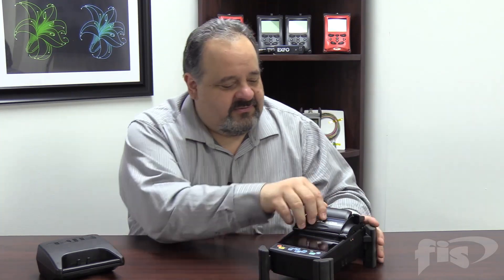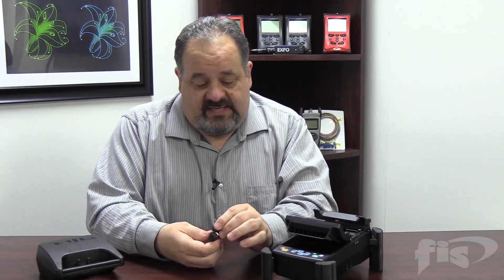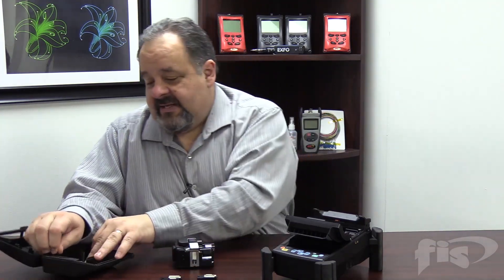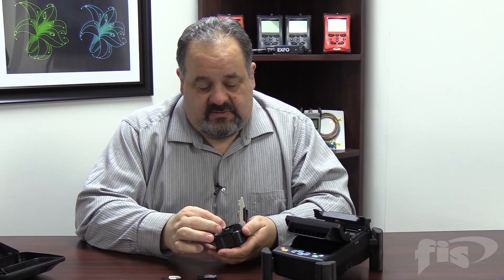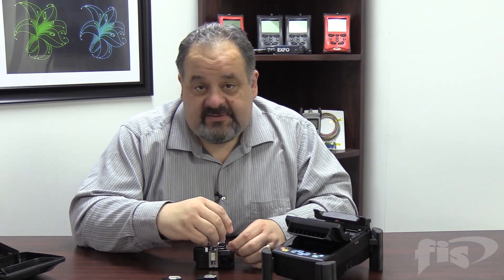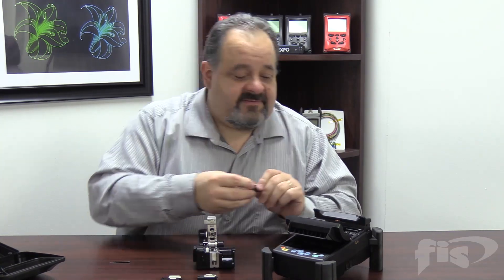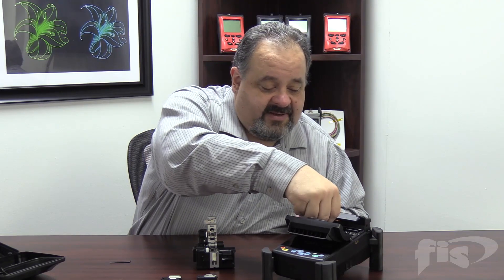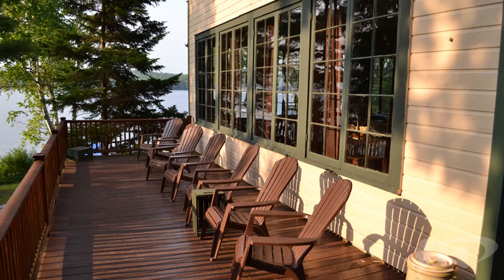How to Use Removable Chucks in Your Fusion Splicer | Johnny's Tool Box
FIS University's John Bruno gives a tech tip about how to use removable chucks from the cleaver to the splicer.